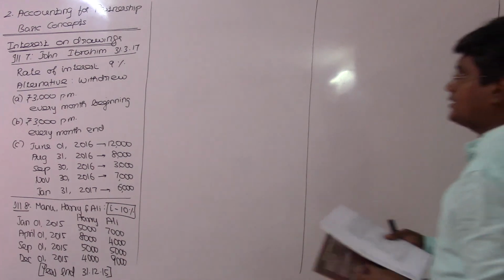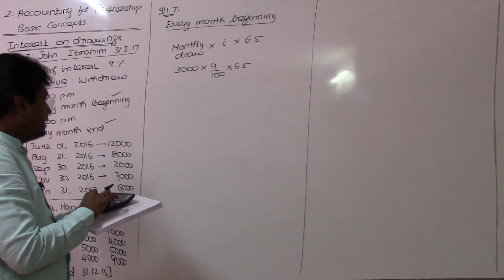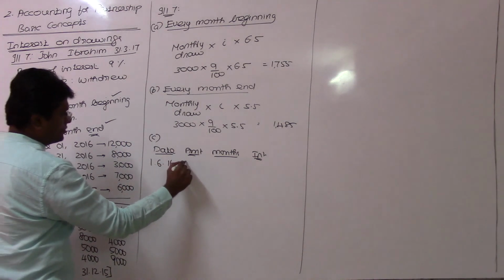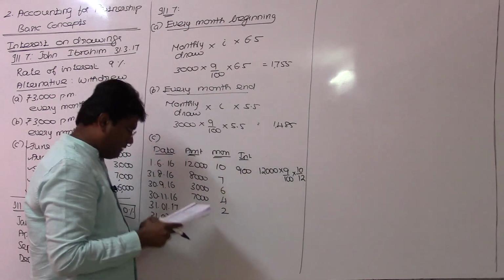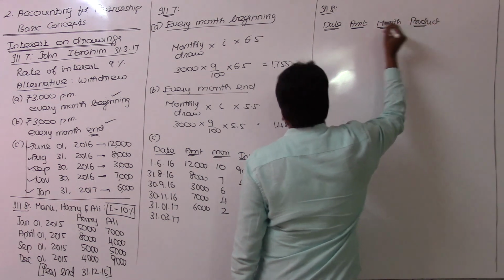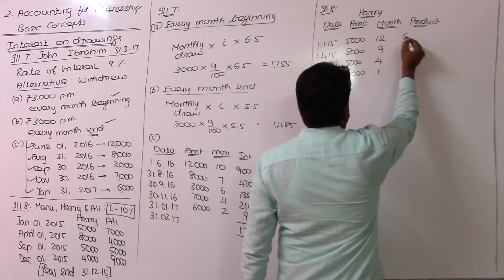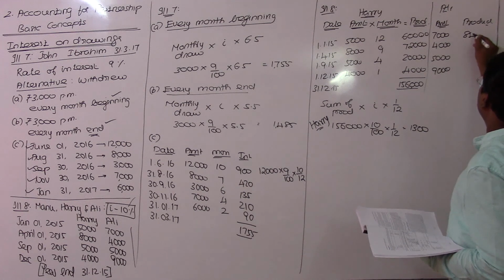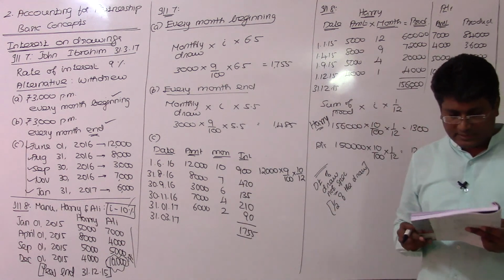02.13. Accounting for Partnership | Interest on Drawings | Illustrations 7 & 8 NCERT English